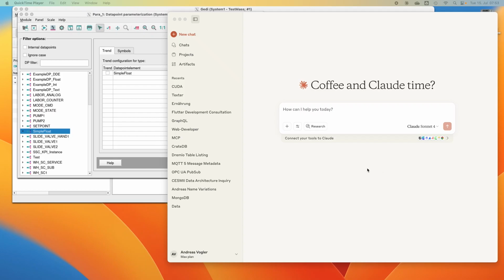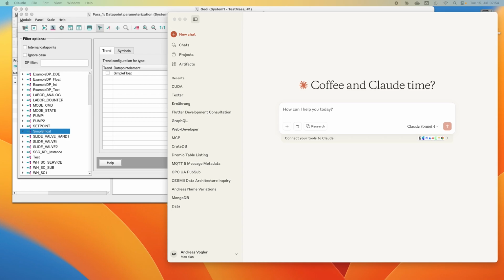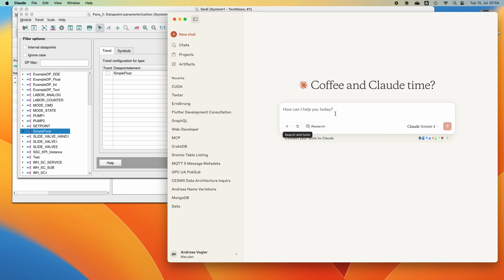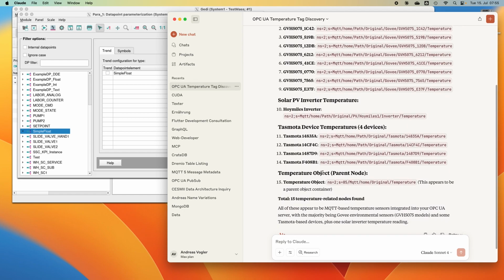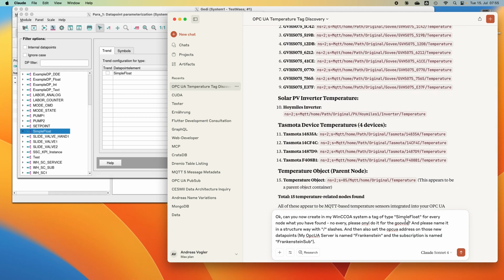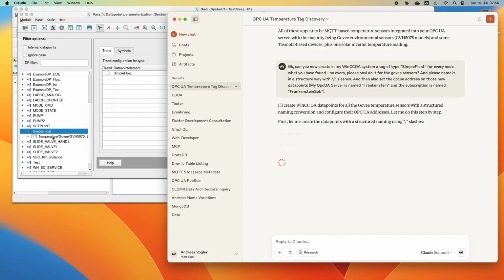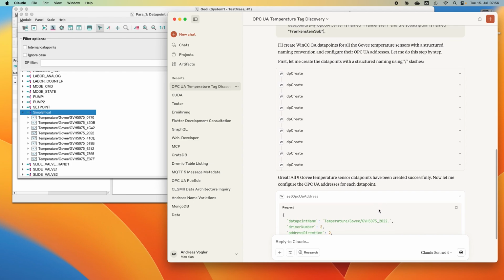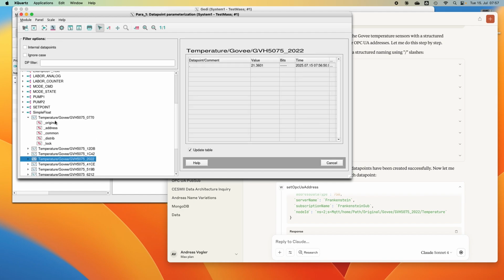Engineering WinCC OA with MCP and AI Assistance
In this demo, I show how WinCC OA could be engineered in the future using its Model Context Protocol (MCP) Server — with help from an AI.

We use multiple MCP Servers: One to discover an existing OPC UA Server and identify relevant nodes (e.g., temperature tags).  And the one from WinCC OA, where the LLM automatically creates datapoints and links them to the OPC UA tags. All of this is achieved through simple prompts — no manual setup required.